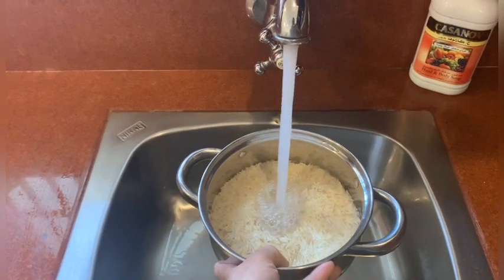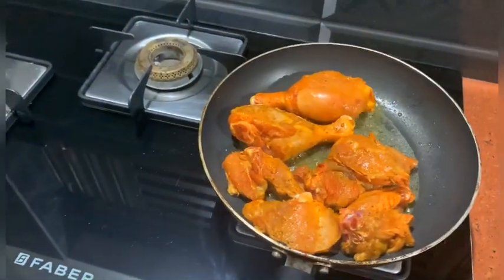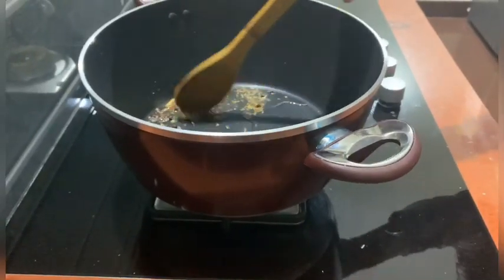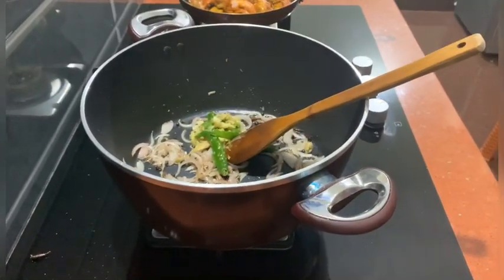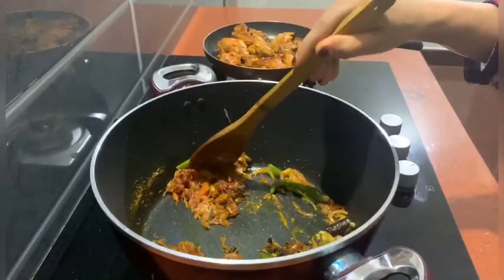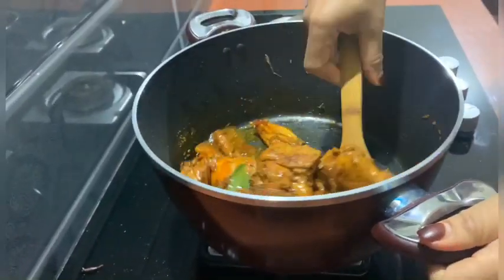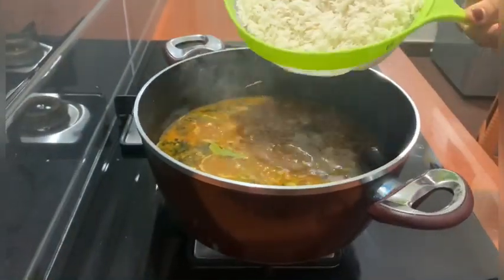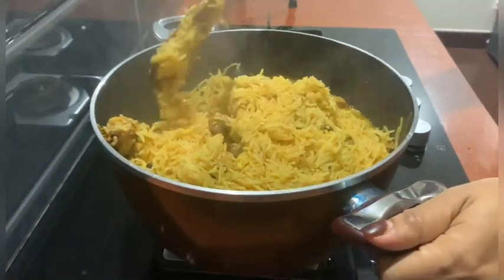വളരെ പെട്ടന്ന് സൂപ്പർ ടേസ്റ്റിൽ കബ്സ ..Kabsa recipe in malayalam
കബ്സ റൈസ് 2.21/ കപ്പ്
ചിക്കൻ :1/2kg
വെള്ളം :5കപ്പ്
സവാള :1
വെളുത്തുള്ളി :6അല്ലി
ഇഞ്ചി :ഒരു ചെറിയ കഷ്ണം
തക്കാളി :1
പച്ചമുളക്‌ :2
കറിവേപ്പില
മല്ലിച്ചപ്പ്
ഡ്രൈ ലെമൺ :1
മാഗ്ഗി ക്യൂബ് :2
ഏലക്കായ :5
പട്ട :4
ഗ്രാമ്പു :5
ചെറിയ ജീരകം tsp
കുരുമുളക് :1tsp
കബ്സ മസാല :1tsp
മഞ്ഞൾപൊടി :1/2tsp
ഉപ്പ്
ഓയിൽ